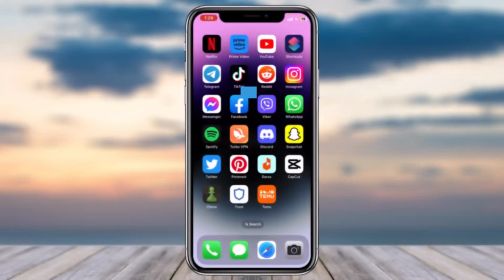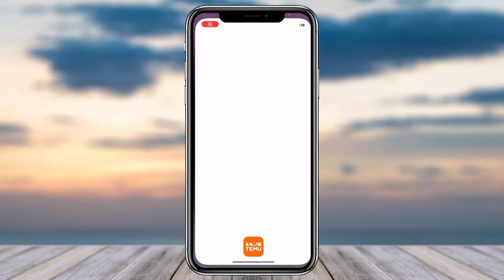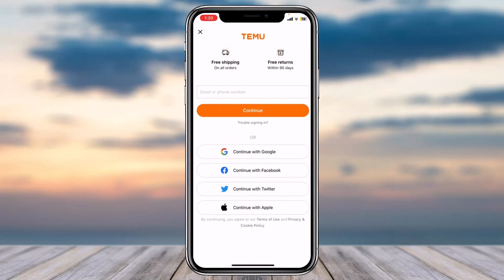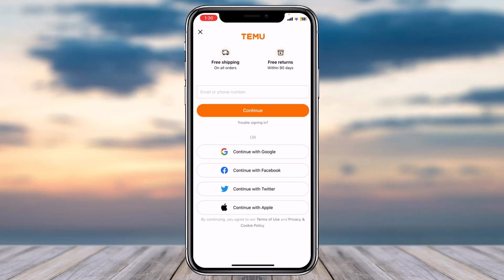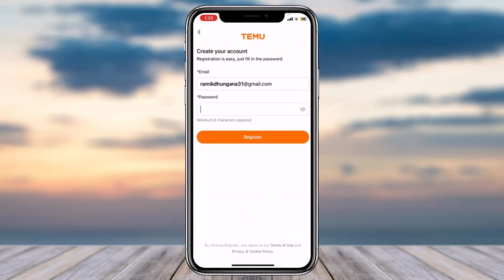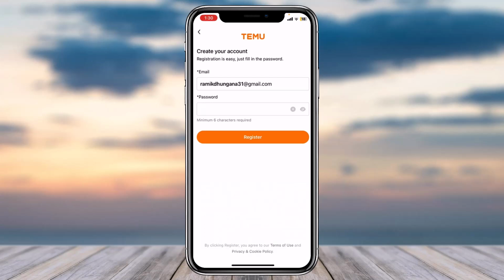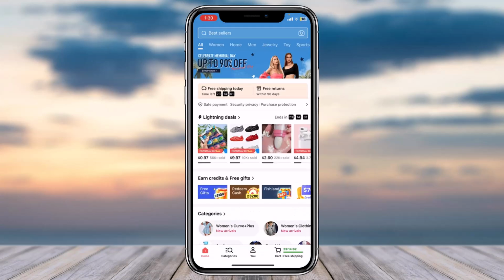How to Create a Temu Account | 2023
In this video, I will guide you on How to Create a Temu Account.